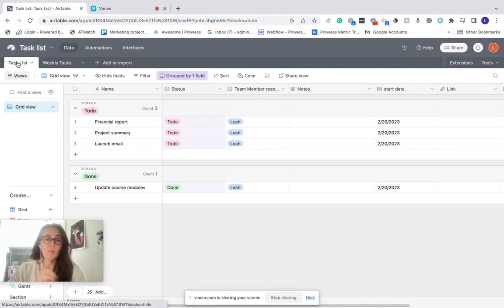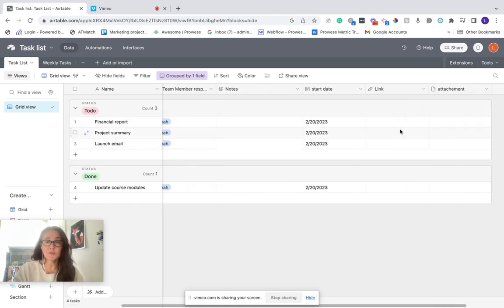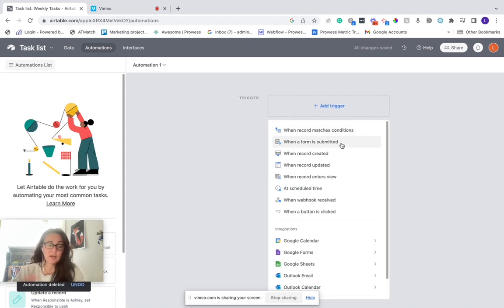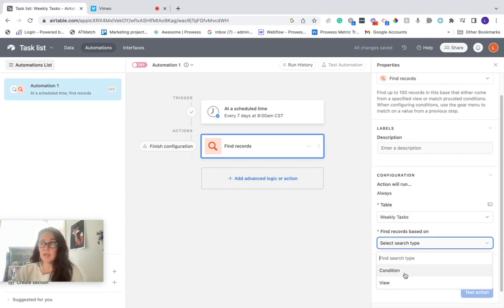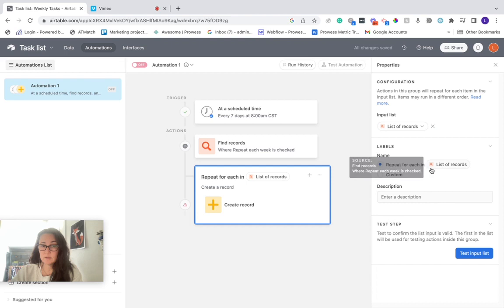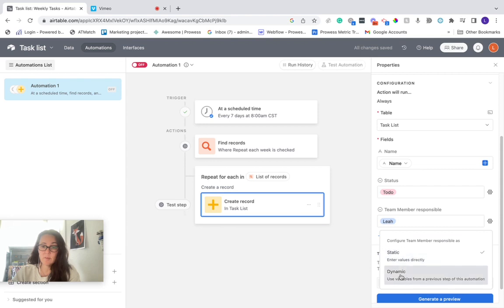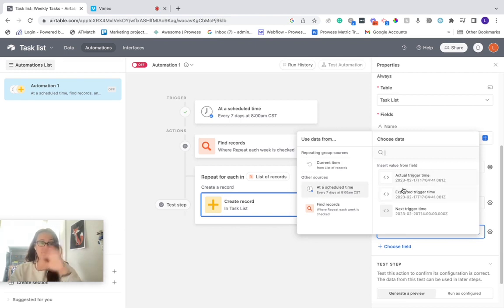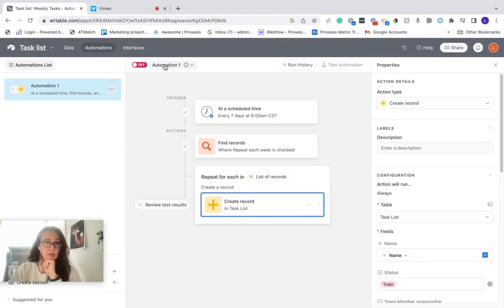How to create an automation to populate weekly tasks in Airtable for Online Business Managers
In Prowess Project's weekly Tech Tutorial, Leah Steinkirch, COO is sharing how to create repeatable weekly tasks in Airtable.

And of course, if you're interested in learning more about being an Online Business Manager or how Prowess Project can help you - reach out